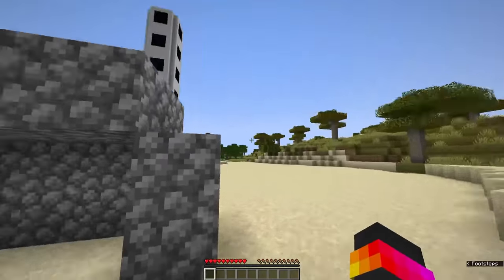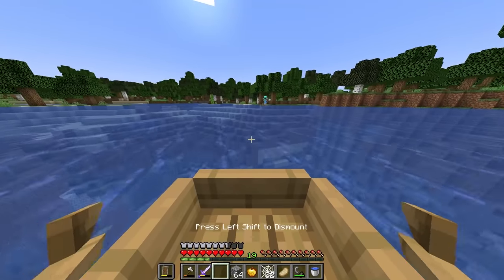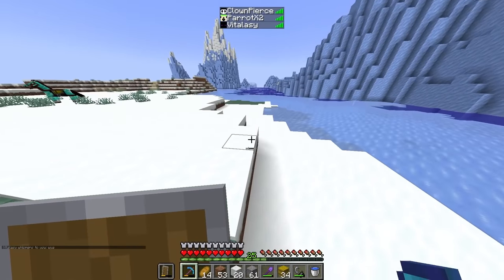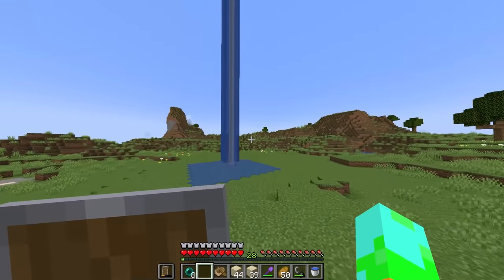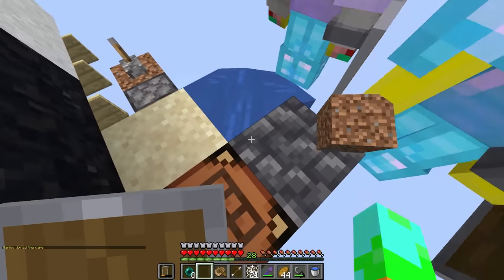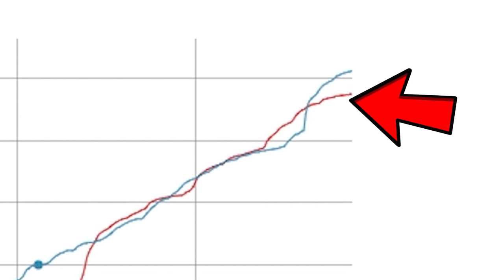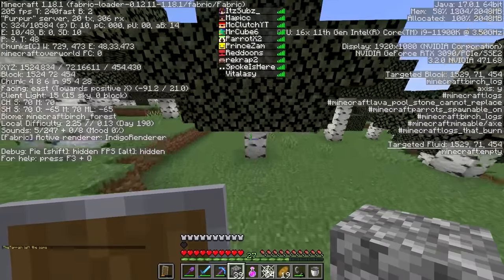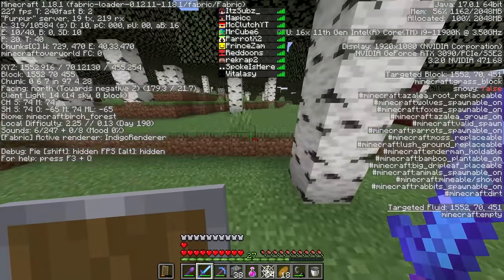I Built this in 1.27 Seconds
Speedrun building on the LifeSteal SMP: a Minecraft Server where you can steal other players' hearts... Over the past few days, I've done all sorts of crazy things like when I Built a Minecraft City in Under 1.27 Seconds

Like ParrotX2 and his LifeSteal SMP Series where he broke bedrock or blew up 2000 TNT. Not Technoblade / TommyInnit / or any other Dream SMP member. This is a new and original Minecraft idea like HermitCraft or LastLife with Grian and MumboJumbo. Survival is harder than Hardcore Minecraft because PVP is on.

LifeSteal Members in this video: @rekrap2 @roshambogames @Spokeishere @ClownPierce @McClutchYT @ItzSubz @Vitalasy @Vort3xDragon @MrCube6 @Leowook @PrinceZam

A Minecraft video made by Parrot or ParrotX2 on other platforms! Enjoy! This was made on LifeSteal SMP Season 3.